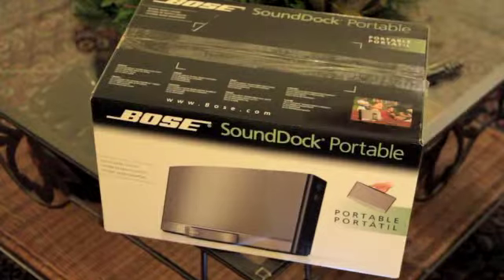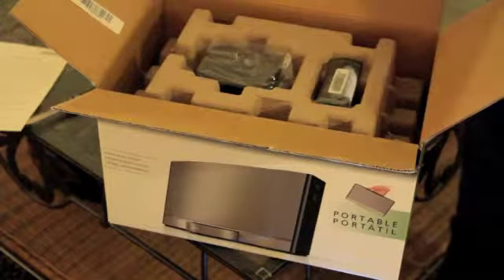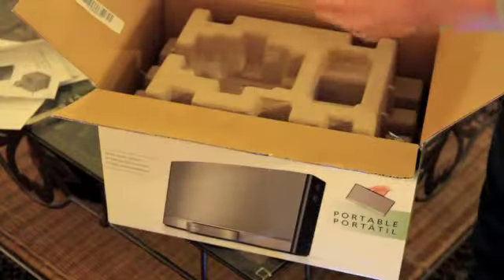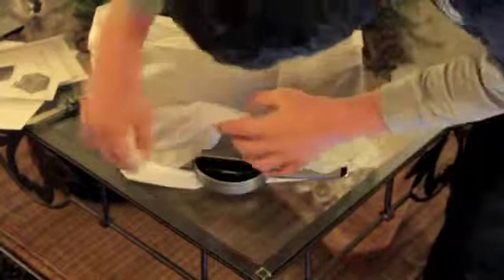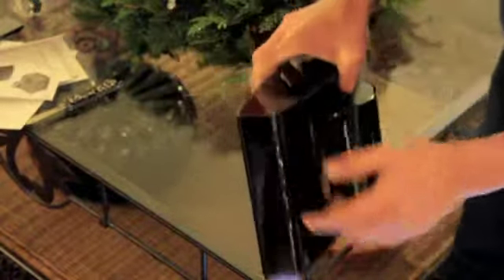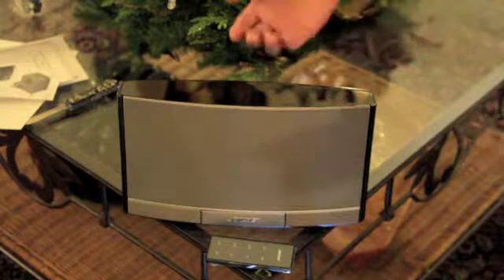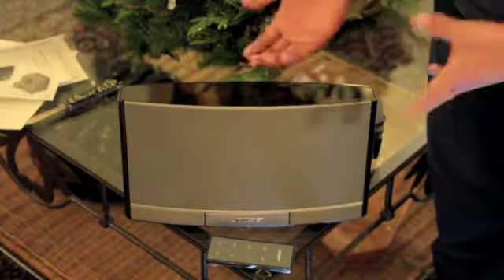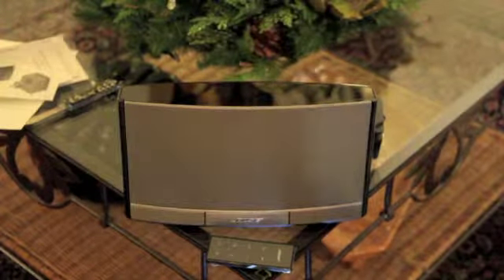Bose Soundock Portable Unboxing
Its an older video but none the less you get the idea. Enjoy the video, and check back soon for more unboxings and gameplay plus most importantly reviews!